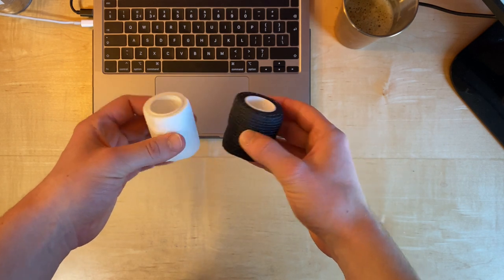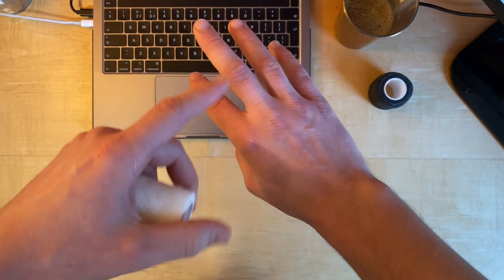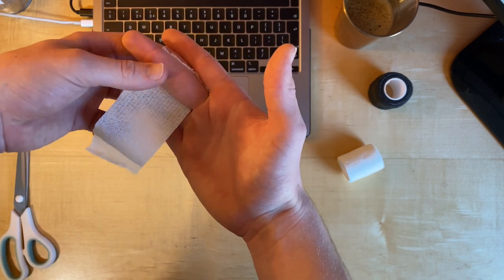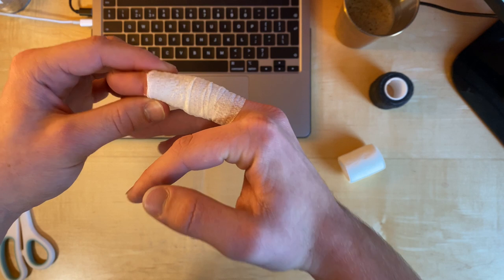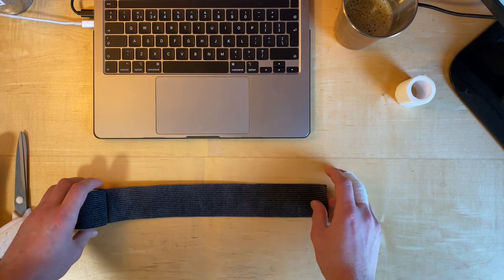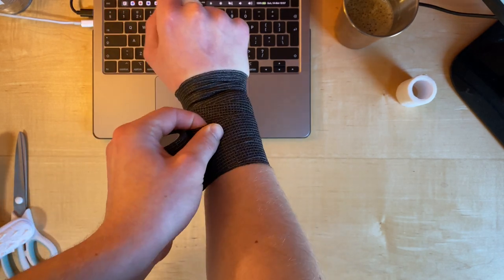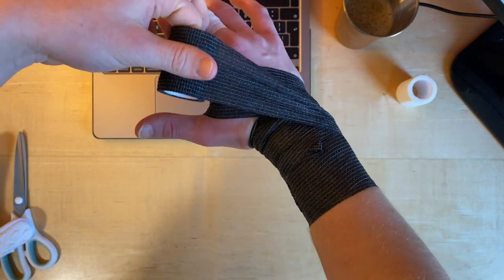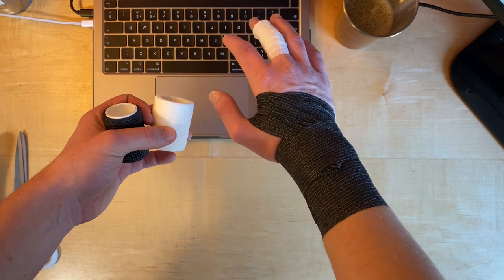HOW TO USE FINGER TAPE - How to Wrap your Wrist and Fingers for Goalkeepers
Do you wrap your fingers or your wrists?

SOCIAL MEDIA ⤵

EQUIPMENT USED:

Main camera: Panasonic G7 + 14-42mm Lens
Secondary Camera: Canon G15
Third camera: GoPro Hero3 Black
Drone: DJI Spark